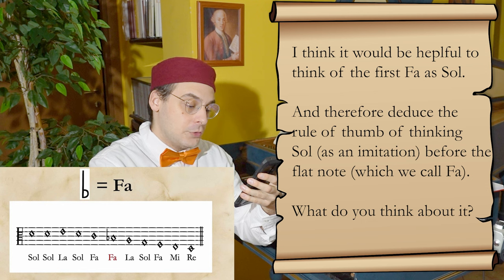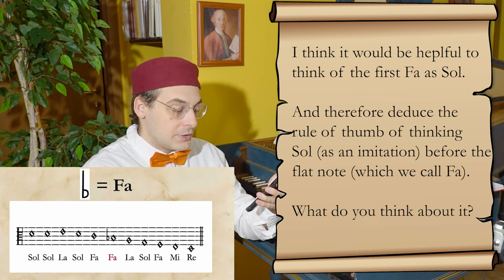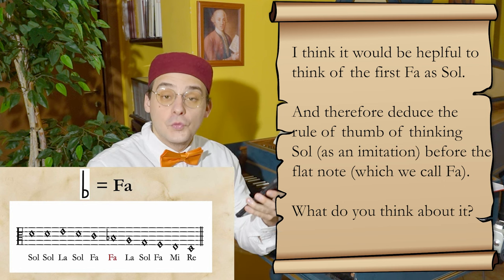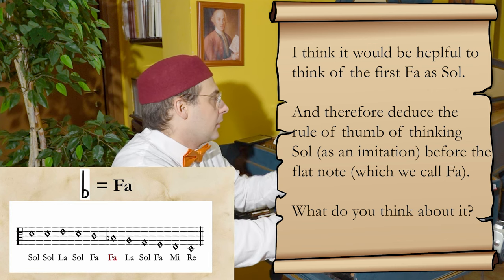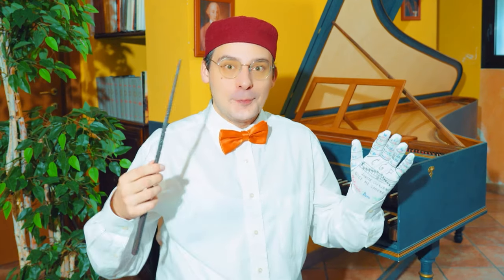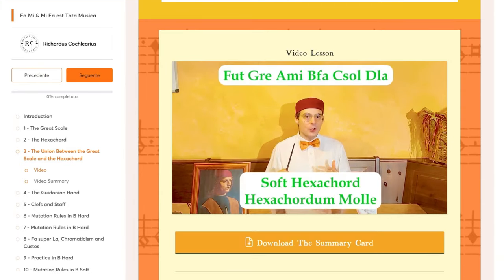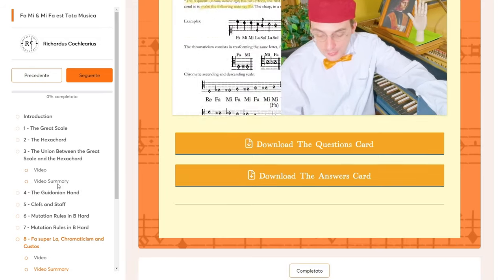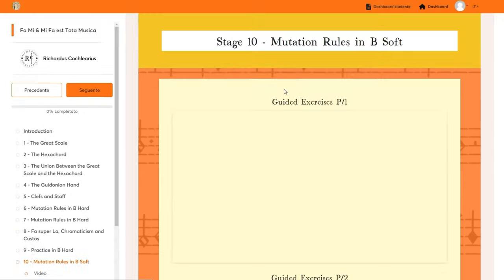The FLAT, how to say it correctly in Solmization - Donatus Taurinensis Question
🧙‍♂️ Making Harmony, Counterpoint and Partimento within Everyone's Reach!
Improve your harmony and improvisation skills,
Compose music in the ancient style with delicious Musical Recipes
Expand your knowledge downloading many didactic PDFs!
Feel with the senses of an ancient Musicus,
Look through the eyes of an ancient Musicus,
Think with the mind of an ancient Musicus!
Learn Solmisation with Fa Mi & Mi Fa est Tota Musica!
Learn Composition and Improvisation can be very fun with the Partimento Magic Box!